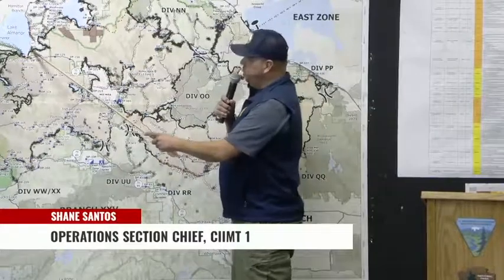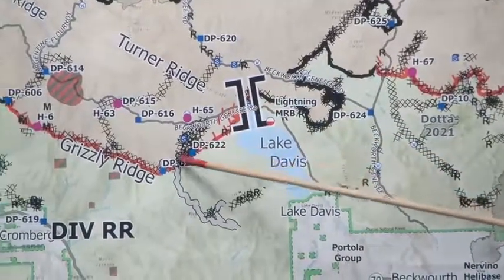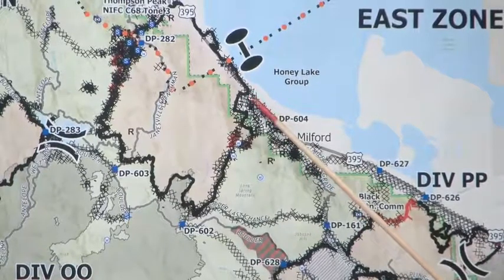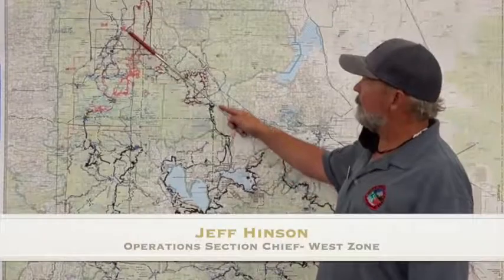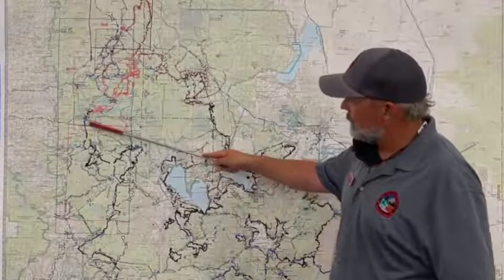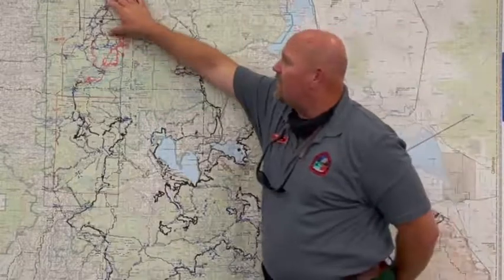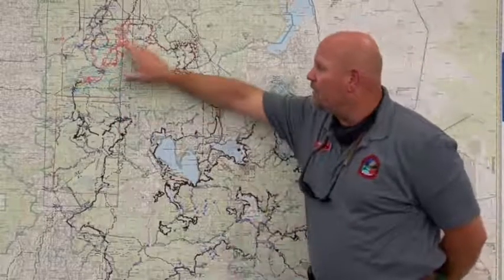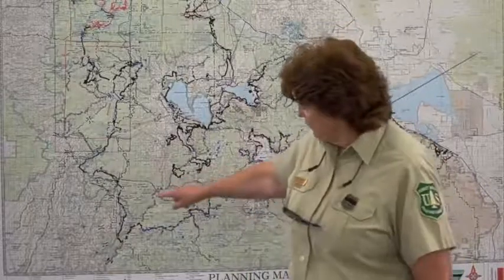September 13, 2021Dixie Fire Evening Update West Zone